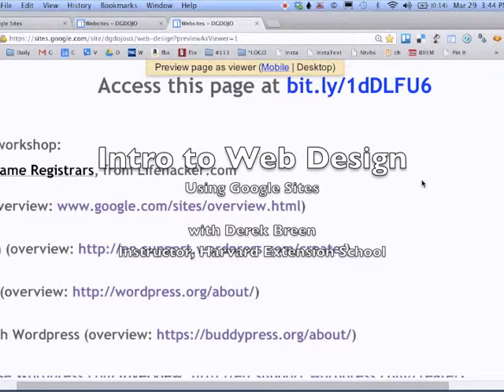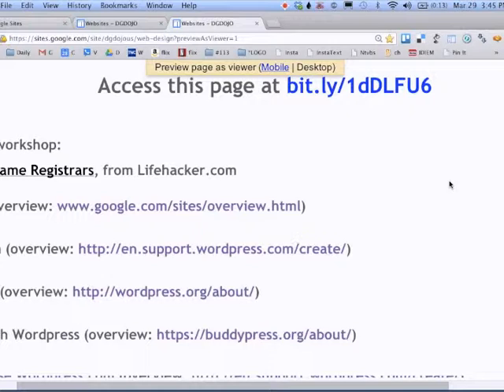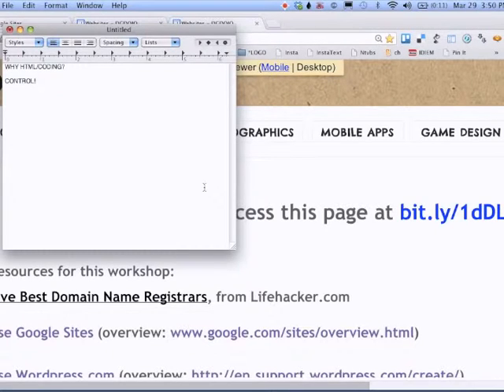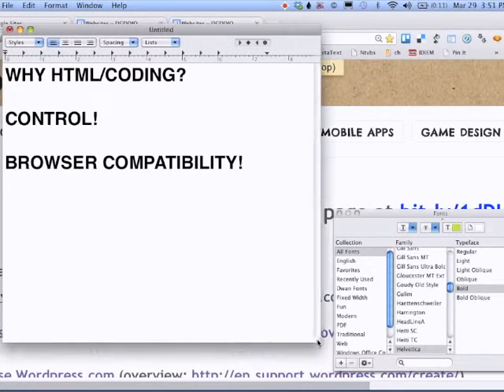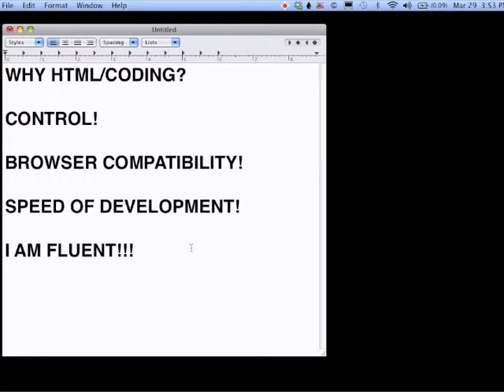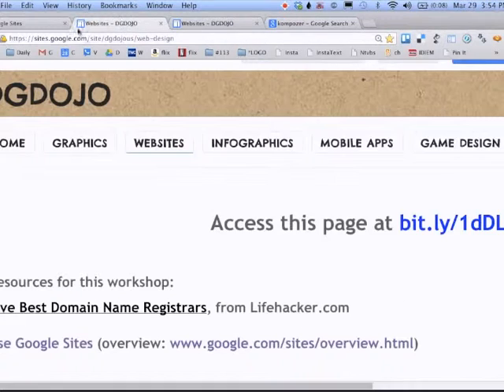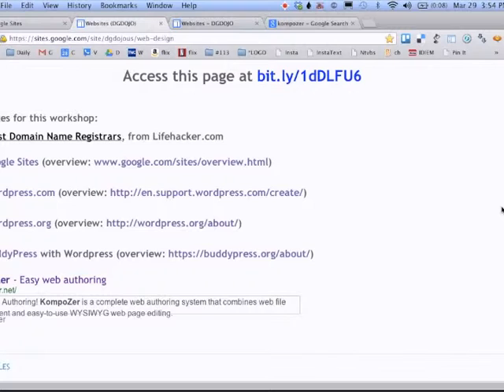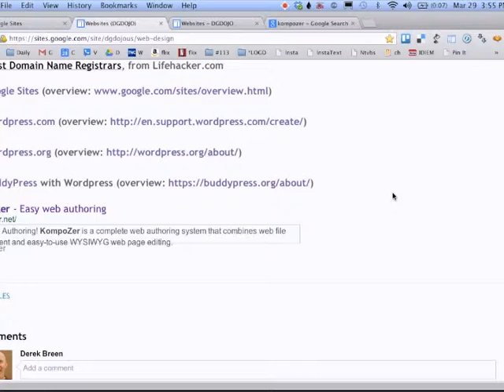web design hyderabad review